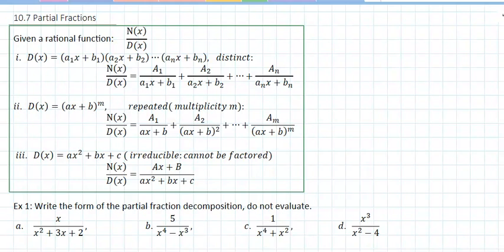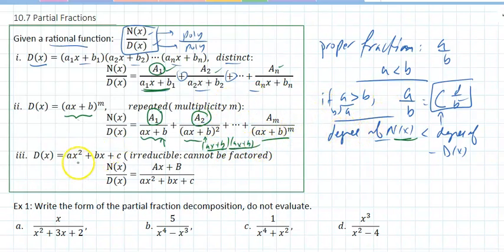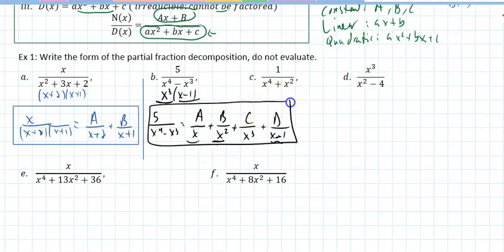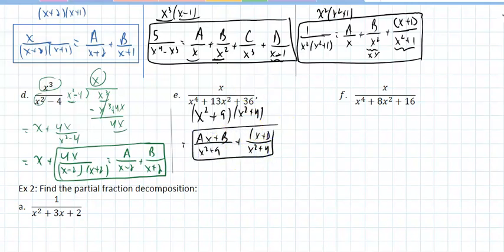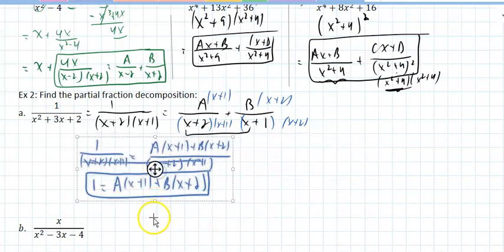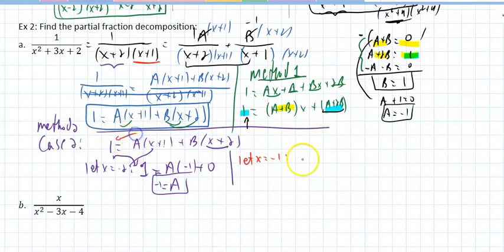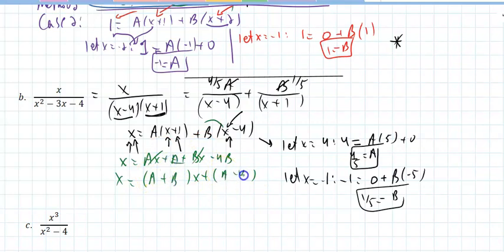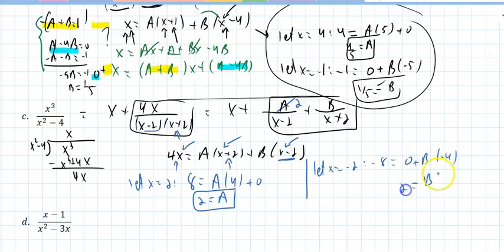10.7(1) Partial Fractions